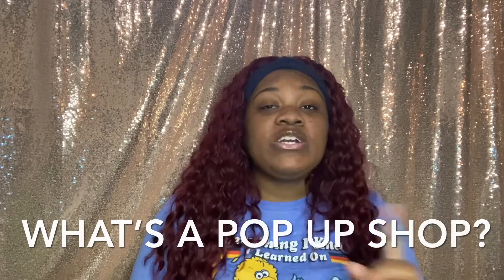Pop up shops do’s and Don’ts